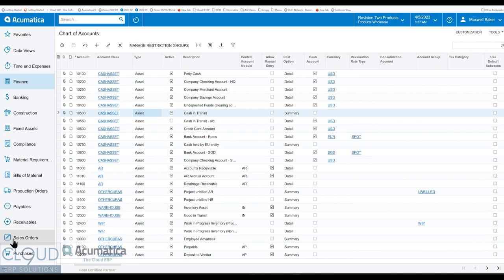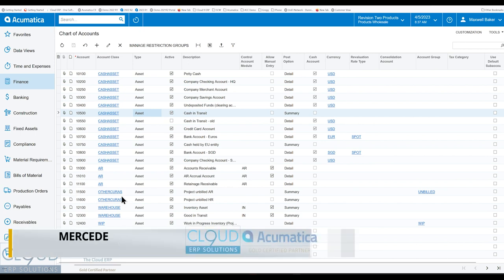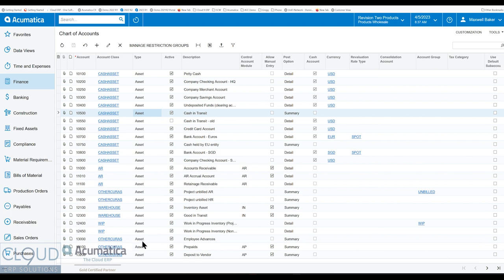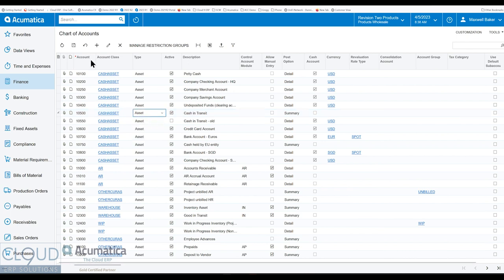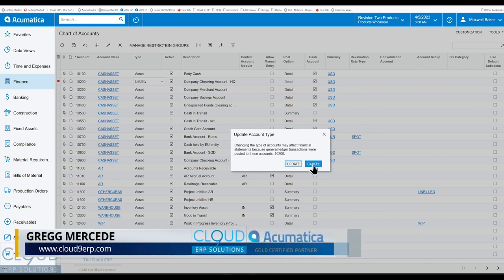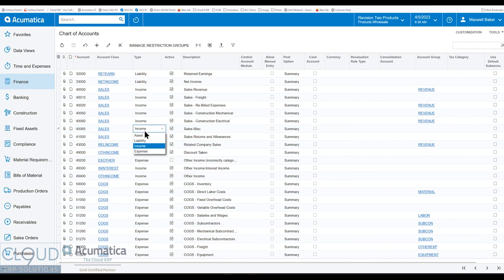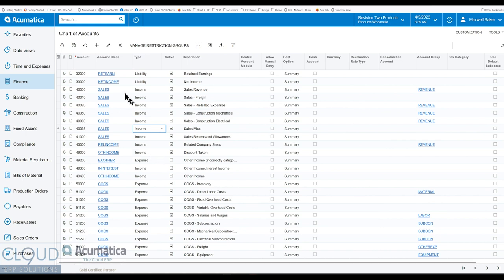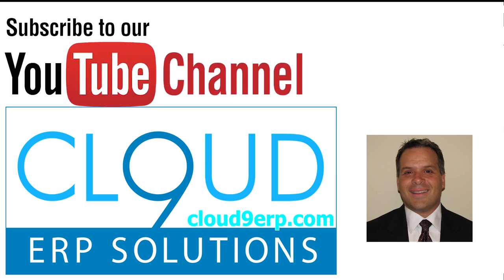Acumatica 2023 R1 - Change Chart of Account Type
Have a chart of account that's a liability and should be an asset?  Now you can change those account types.

Keep in mind these will impact the financials reports.  Depending how your reports are setup, typically you'll need to choose a different Account Class as well.  Check in with us for help with your financial reports.